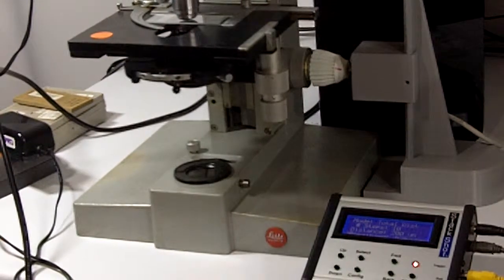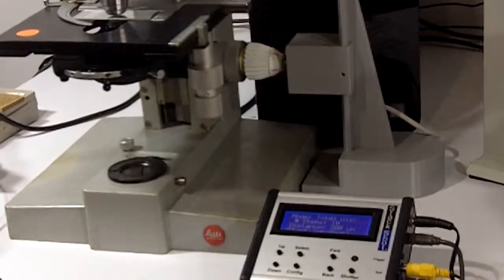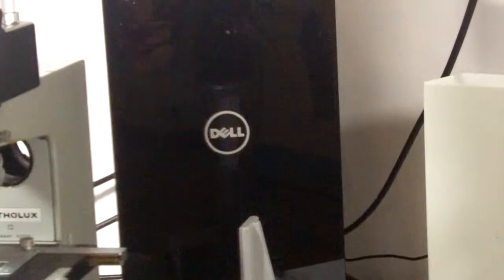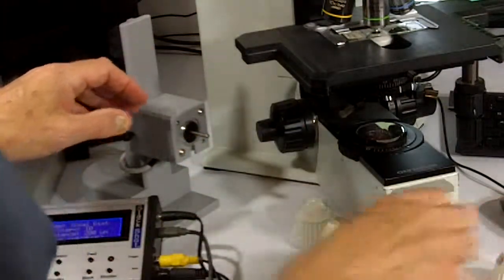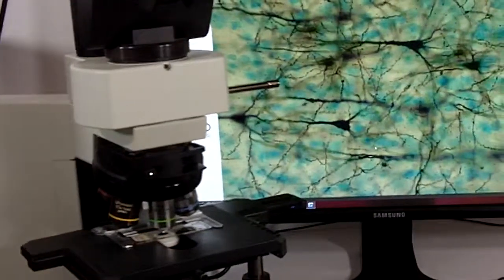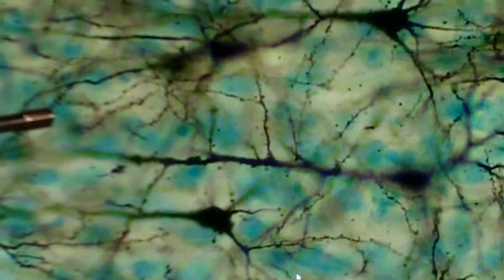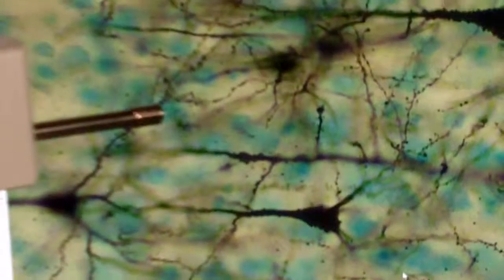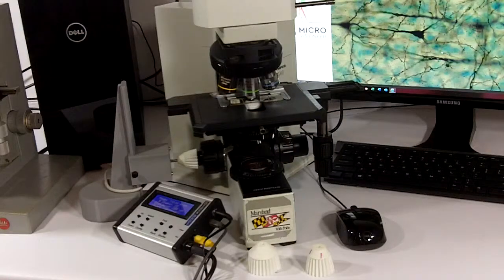BUNTON RetroZED Z-STACKING KIT FOR MICROSCOPES AND DIGITAL CAMERAS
We are pleased to introduce our USA-made RetroZED kit for connection to your existing microscope fine focus knob. The kit includes the cognisys-inc Stackshot for z-stacking, our own 3D printed Z-drive pedestal and stepper motor. A flexible gripper cup is included (25mm, 30mm, 35mm, 40mm) and these are easily interchanged for multiple microscopes. No tools are required. Use RetroZED with older microscopes with hand rests or with newer microscopes using the work surface as a hand rest. Mount RetroZED and have full manual control with the right hand focus knobs. Complete instructions on the Cognisys on their website. Zerene Stack and Helicon Focus are the two software components. Computer and software not included in the kit. Software sells for under $200.00. Use modern DSLR or MILC digital cameras. Canon, Nikon, Sony, Panasonic et al. You will need to order (Cognisys on line) an appropriate camera trigger cable as well as a USB cable to go to the computer. Cables are under $40.00 each. We supply the cable from the Stackshot controller to the z-motor (quick connect).